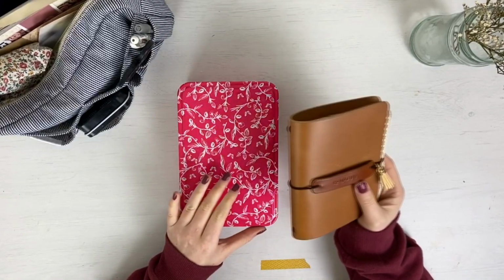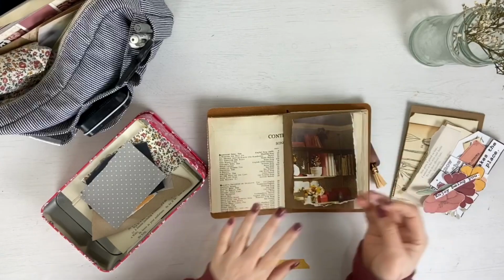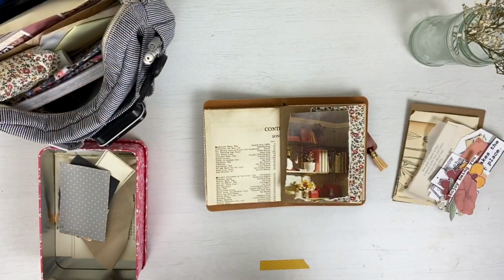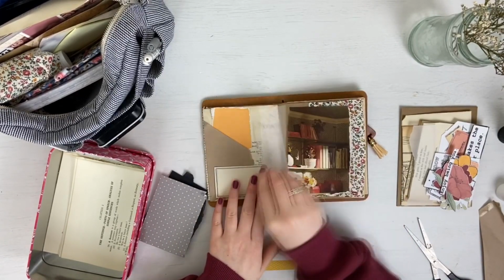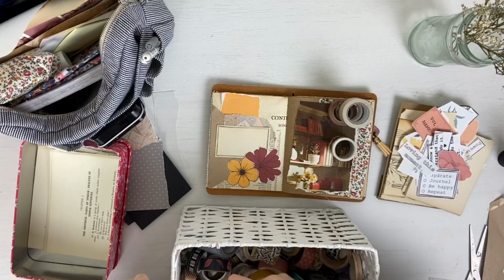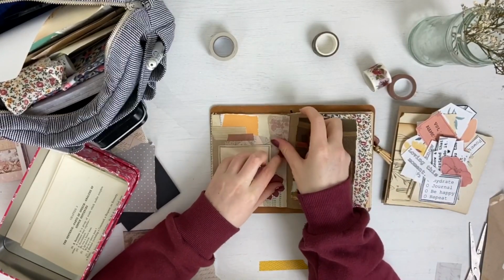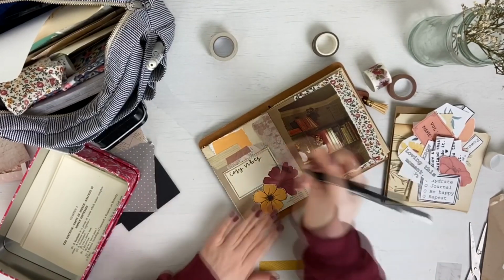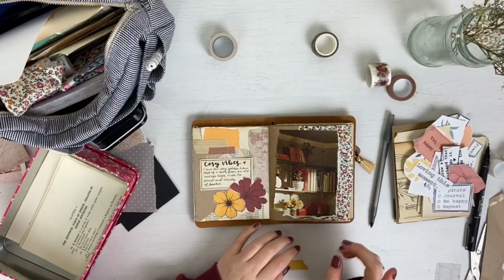Junk Journal With Me | Junk Journal January #2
It's here! Junk Journal January has officially begun, and I thought I'd bring you along as I journal each day!

Meg xx